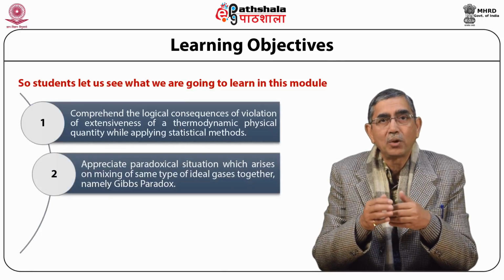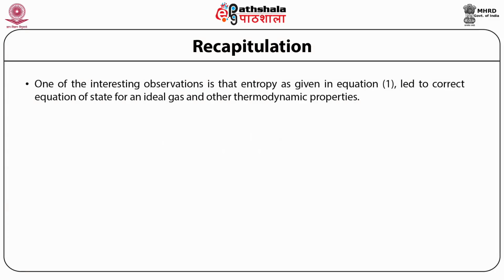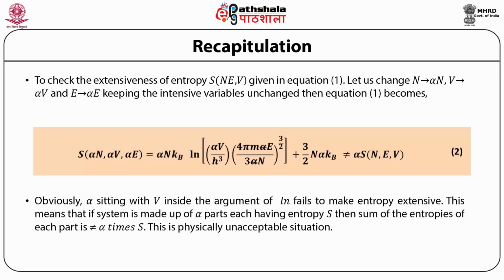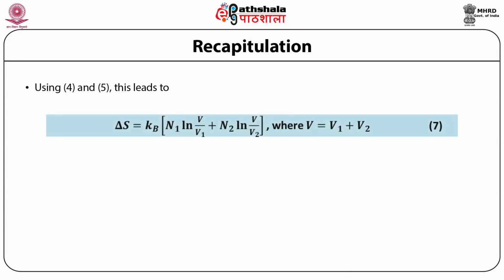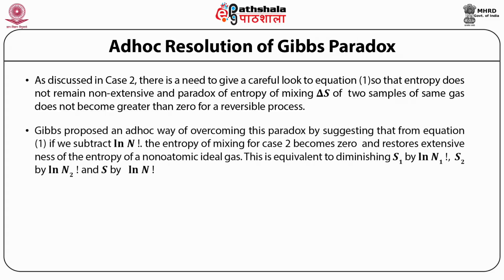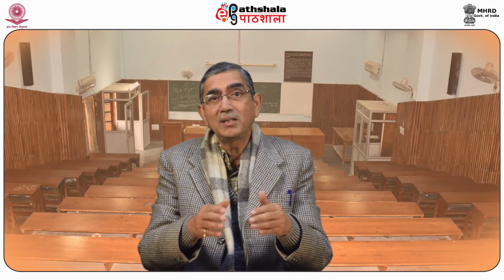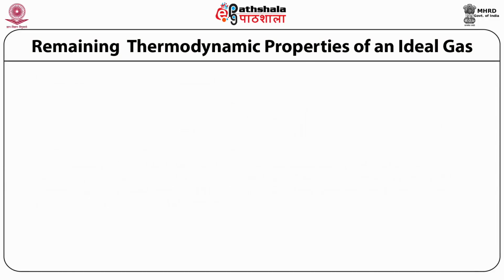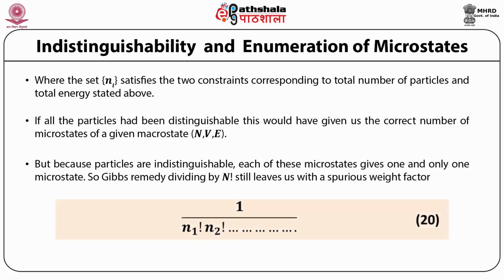Gibbs Paradox and Indistinguishability of Particles